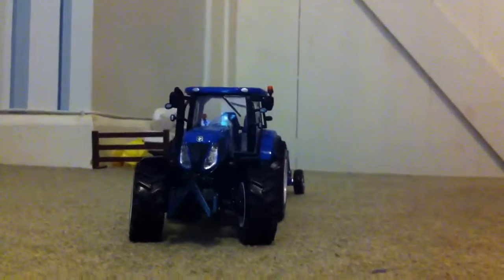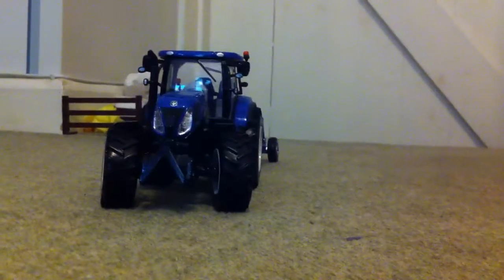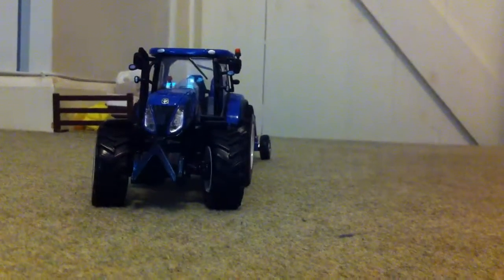Day on Court Farm episode 70 season 2